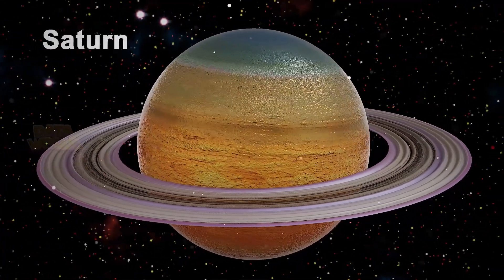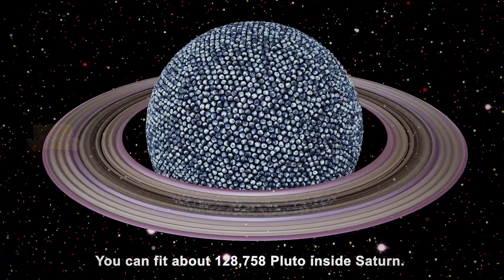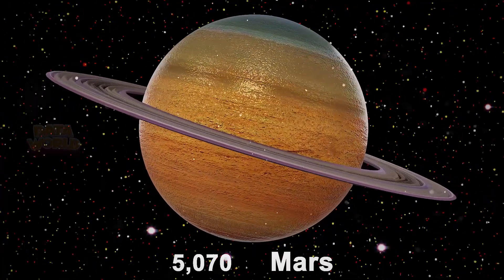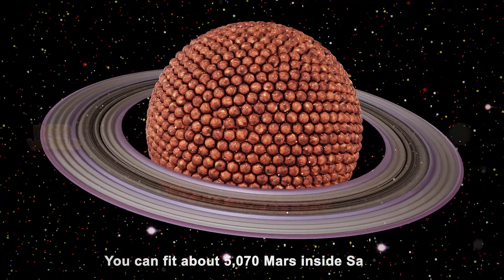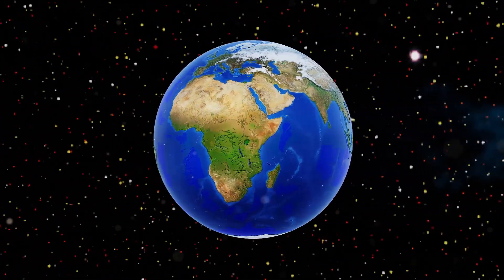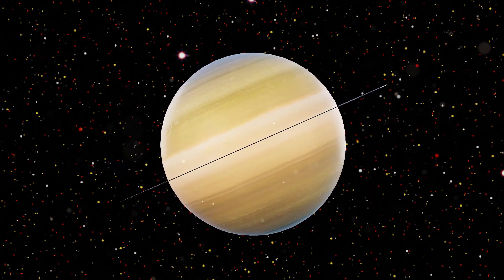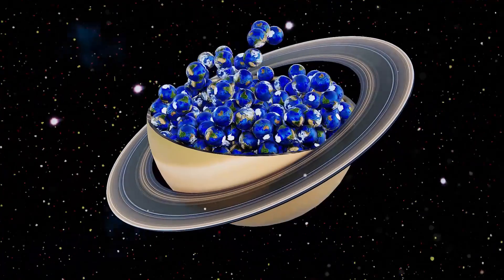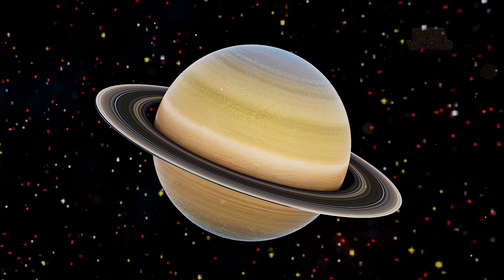Saturn Planet Size Comparison | Solar System Comparison | Solar System 2023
Data taken from Google:

Saturn is significantly larger than Pluto in terms of both size and mass. To get an approximate idea of how many Pluto-sized objects could fit inside Saturn, let's compare their volumes.

The diameter of Saturn is about 116,464 kilometers, while the diameter of Pluto is approximately 2,377 kilometers. Assuming both Saturn and Pluto are roughly spherical in shape, we can calculate their volumes using the formula for the volume of a sphere (V = 4/3 * π * r³).

For Saturn:
Radius (r) = Diameter / 2 = 116,464 km / 2 = 58,232 km
Volume (V) = 4/3 * π * (58,232 km)³ ≈ 827.1 trillion cubic kilometers

For Pluto:
Radius (r) = Diameter / 2 = 2,377 km / 2 = 1,188.5 km
Volume (V) = 4/3 * π * (1,188.5 km)³ ≈ 6.42 billion cubic kilometers

Now, we can divide the volume of Saturn by the volume of Pluto to find out approximately how many Pluto-sized objects could fit inside Saturn:

827.1 trillion cubic kilometers / 6.42 billion cubic kilometers ≈ 128,758

So, based on these calculations, it would take approximately 128,758 Pluto-sized objects to fill the volume of Saturn. Please note that this is a rough estimate, as both Saturn and Pluto are not perfect spheres, but it gives you an idea of the difference in size between the two celestial bodies.

Saturn has a diameter of approximately 120.536 km / 74.897 mi and a radius of around 58.232 km / 36.183 mi. It is quite massive as well, having the equivalent of 95.16 Earth masses. It would take more than 1,700 Saturn-sized planets to fill the Sun.

Saturn is much larger than Mars, so you can fit many Mars-sized objects inside Saturn. To provide a rough estimate, let's compare their sizes:

The diameter of Mars is approximately 6,779 kilometers (4,212 miles), and the diameter of Saturn is approximately 116,464 kilometers (72,367 miles).

To calculate the number of Mars-sized objects that could fit inside Saturn, we can divide the volume of Saturn by the volume of Mars.

The volume of a sphere can be calculated using the formula: V = (4/3) * π * r^3, where "r" represents the radius of the sphere.

Let's assume the sizes of Mars and Saturn are proportional to their diameters. Therefore, the radius of Mars would be half of its diameter, and the radius of Saturn would be half of its diameter.

Calculating the volume of Mars:

V_mars = (4/3) * π * (r_mars)^3
       = (4/3) * π * (6,779/2)^3
       ≈ 163,147,707,784 cubic kilometers

Calculating the volume of Saturn:

V_saturn = (4/3) * π * (r_saturn)^3
         = (4/3) * π * (116,464/2)^3
         ≈ 827,129,375,406,853 cubic kilometers

Now, we can determine the number of Mars-sized objects that can fit inside Saturn:

Number of Mars-sized objects = V_saturn / V_mars
                            ≈ 827,129,375,406,853 / 163,147,707,784
                            ≈ 5,070

Therefore, approximately 5,070 Mars-sized objects can fit inside Saturn. Please note that this is a rough estimate, assuming the objects are perfect spheres and not considering variations in shape or surface irregularities.

Saturn is a gas giant with a radius of about 60,000 kilometers. The Moon has a radius of about 1,737 kilometers. If we assume that Saturn is a perfect sphere and the Moon is a perfect sphere, then we can calculate that about 3,500 Moons could fit inside Saturn. However, this is just a theoretical calculation. In reality, Saturn's atmosphere and gravity would make it difficult to fit that many Moons inside the planet.

In fact, Saturn has 82 moons that we know of, so it is possible that even more Moons could fit inside the planet if they were packed tightly together. However, this would likely cause the Moons to collide with each other and break apart.

So, the answer to the question of how many Moons can fit inside Saturn is a matter of definition. If we are talking about theoretical calculations, then about 3,500 Moons could fit inside Saturn. However, if we are talking about realistic scenarios, then it is likely that only a fraction of that number could fit inside the planet.

You can fit 1,300 Mercurys inside Saturn.

Mercury has a radius of 2,439 kilometers, and Saturn has a radius of 60,268 kilometers. This means that Saturn is about 25 times wider than Mercury. If you were to take a sphere the size of Mercury and put it inside Saturn, it would fit about 1,300 times.

Saturn is the second-largest planet in our solar system, and it is made up mostly of hydrogen and helium. It has a very thin atmosphere, and its surface is covered with storms and clouds. Saturn has a ring system that is made up of billions of small particles of ice and rock. The ring system is so large that it could fit two Earths inside it.